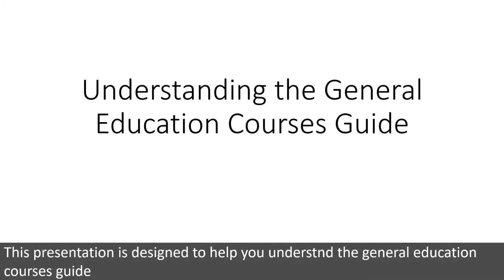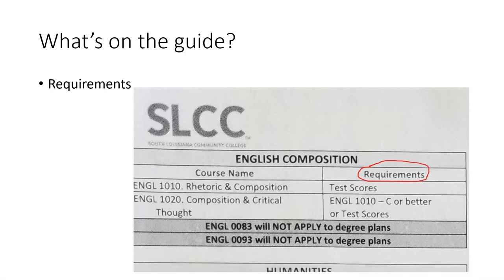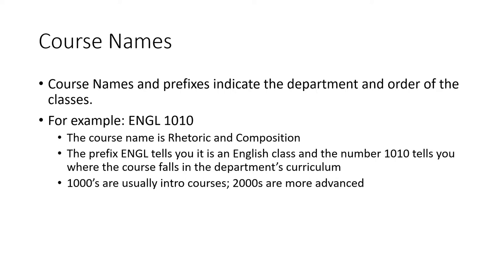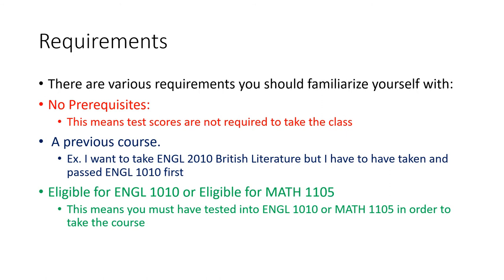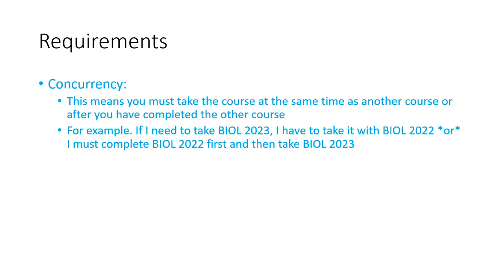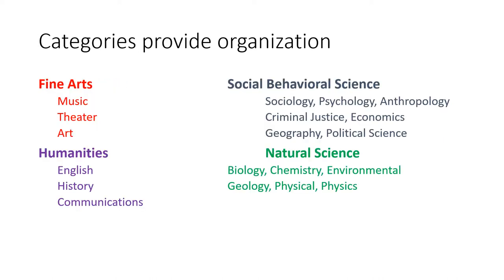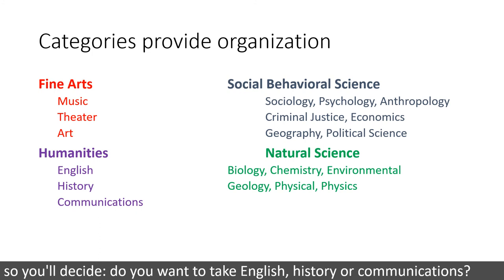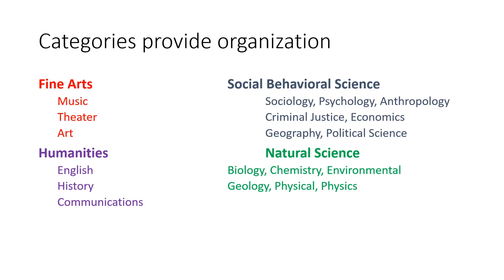Understanding the General Education Courses Guide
This video discusses the General Education courses at SLCC.